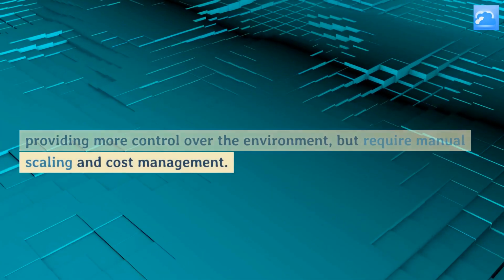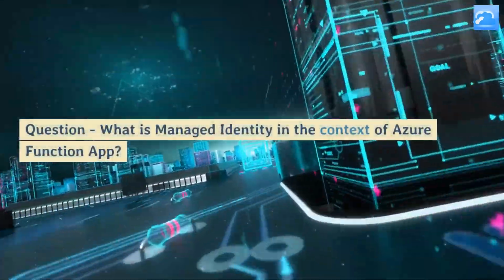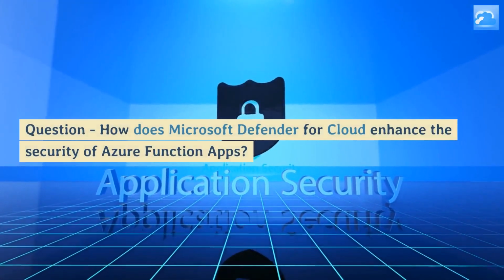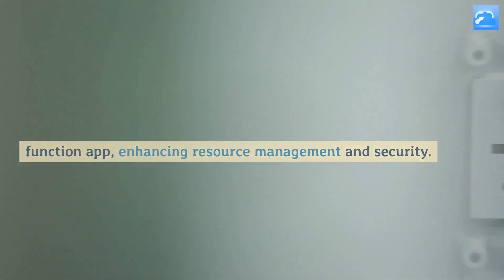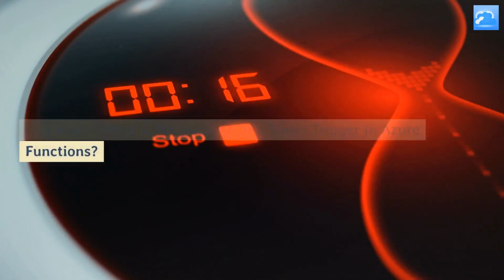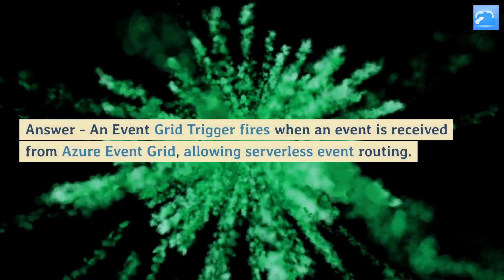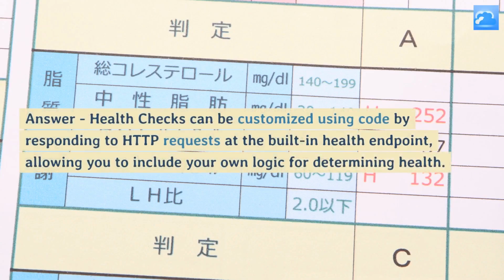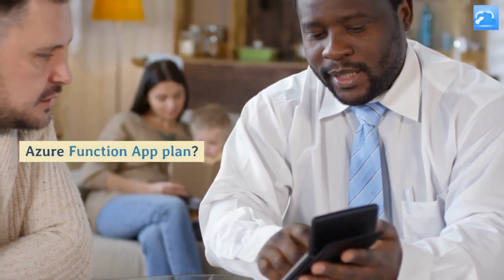Azure Function App - Questions and Answers - Part 2